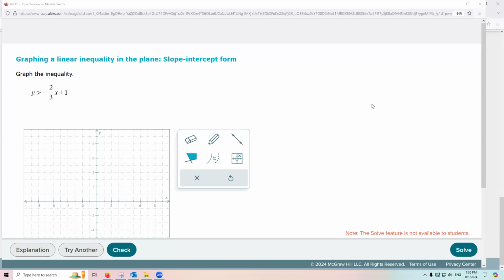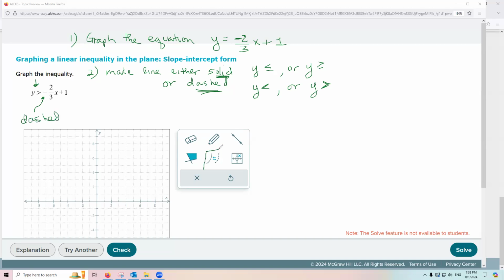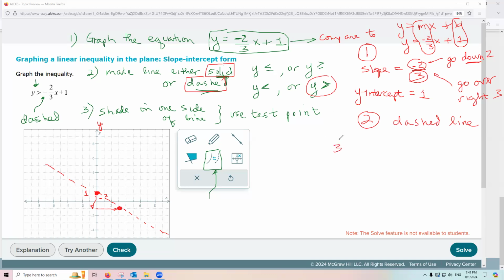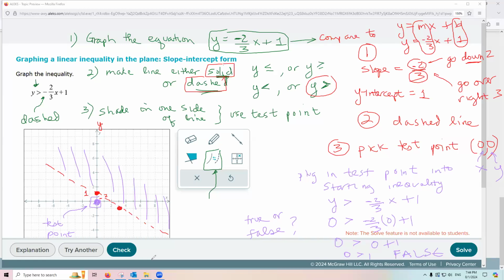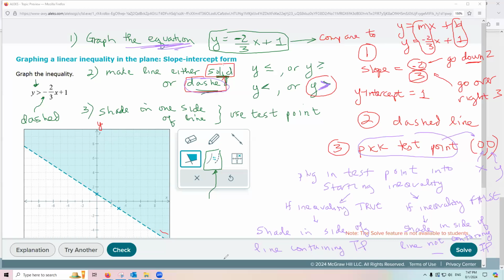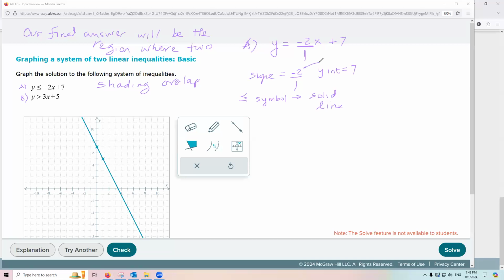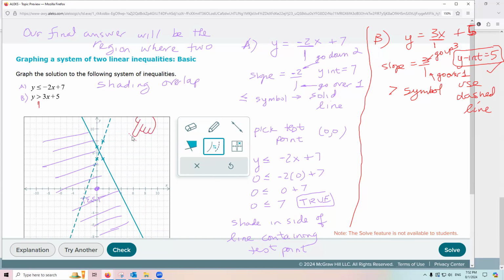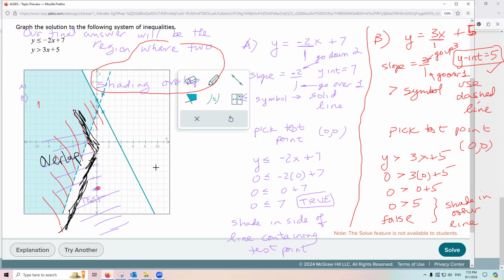MATH022 - Module 16 - Graphing Linear Inequalities